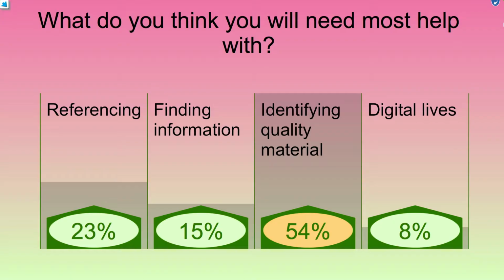Any questions - Library edition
During this session, we will provide answers to commonly asked questions about using the library.
With Katherine Moore and Wendy Chalmers